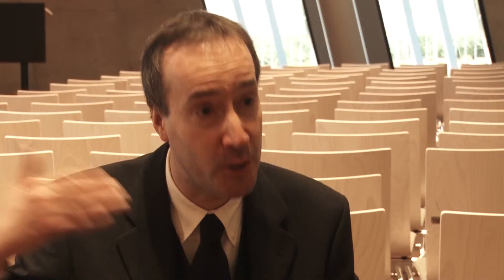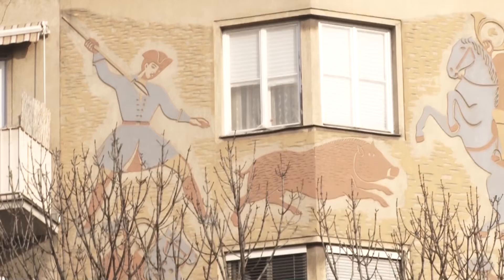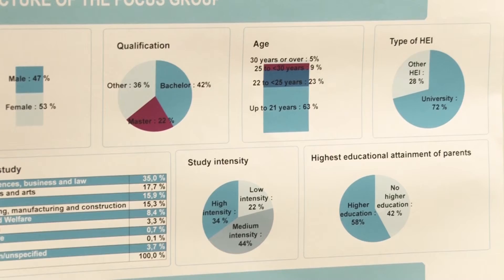EUROSTUDENT Minutes: Income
A series of short videos from the EUROSTUDENT V conference in Vienna, tackling the various social and economic conditions of students in Europe.